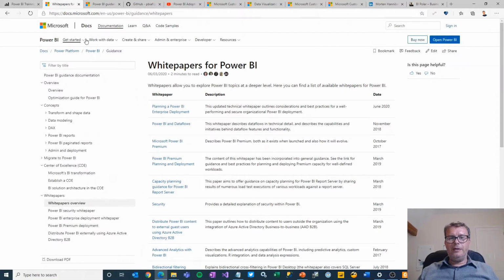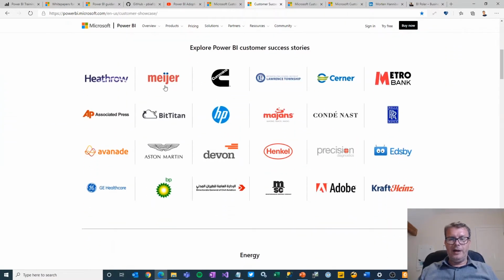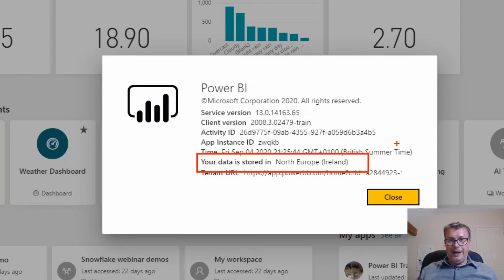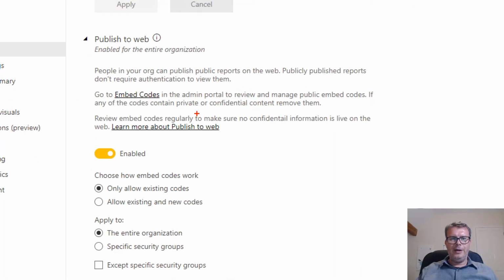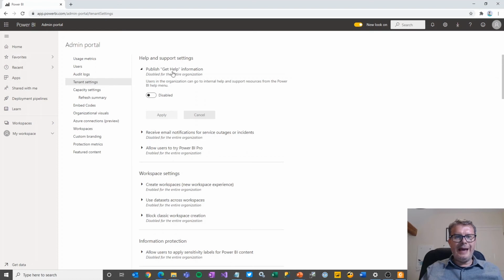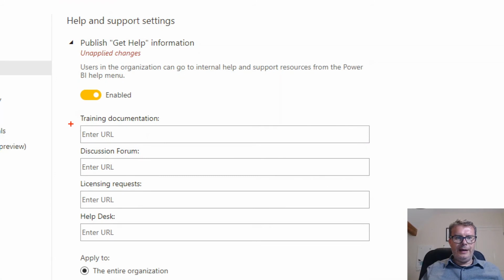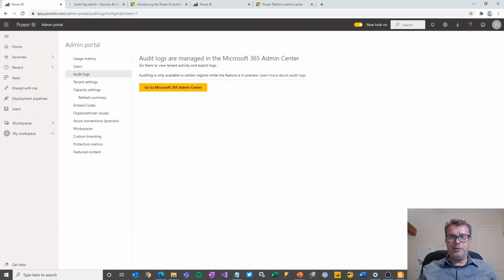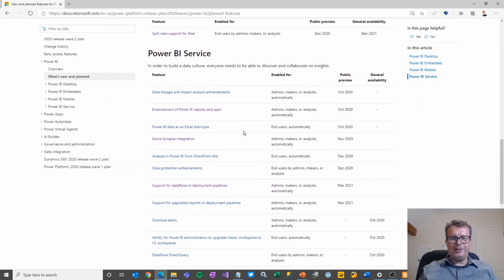Top tips for the accidental Power BI administrator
In this session you'll learn real-world experience from Microsoft's Customer Advisory Team about what you need to manage and administer Power BI.
Speaker BIO: Chris Webb is a member of the Power BI Customer Advisory Team at Microsoft.